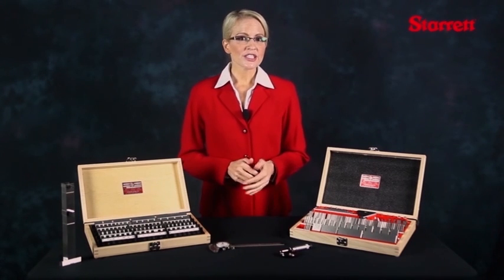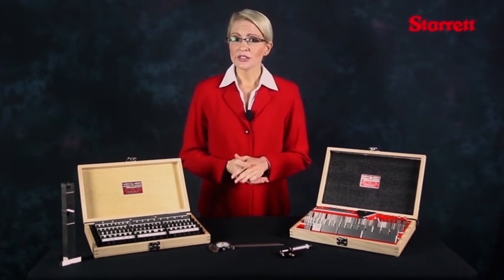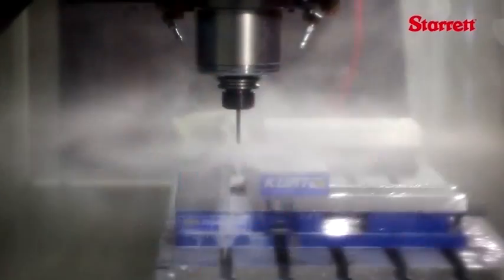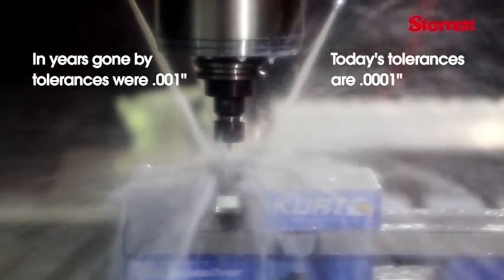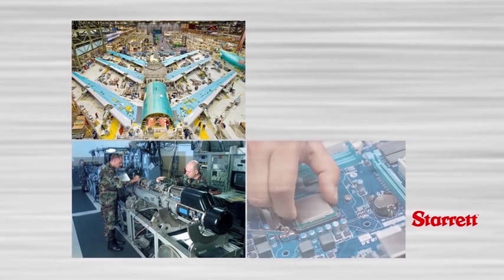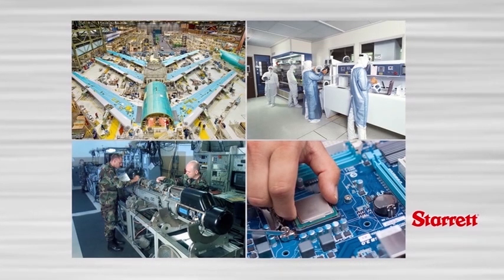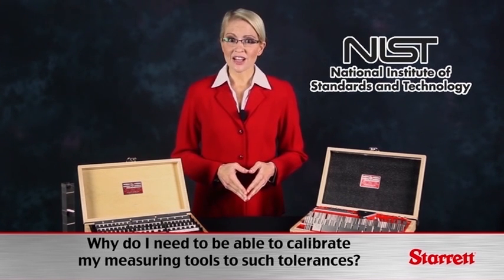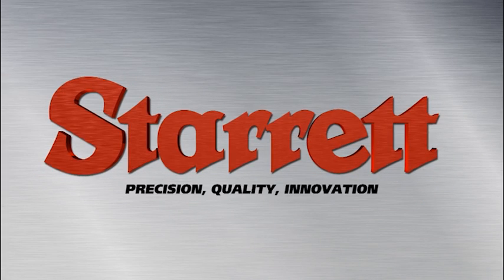Webber Gage Blocks: Sets and Calibration (Segment 2 of 7)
Part 2 of our 7-part series on Webber Gage Blocks details gage block sets and calibration.